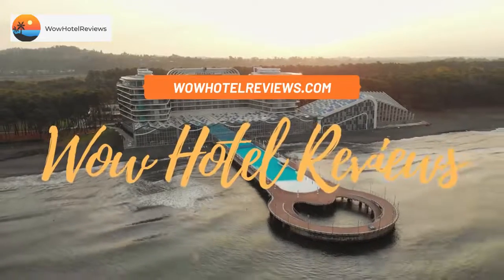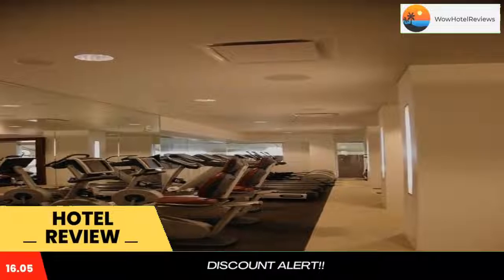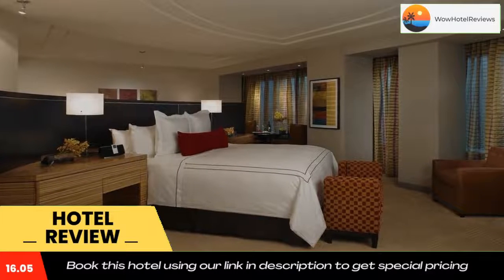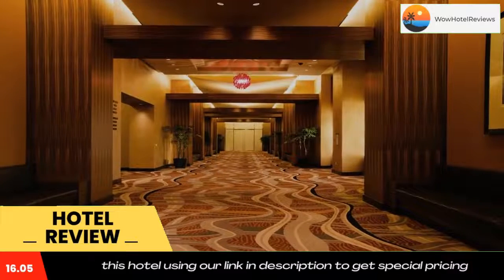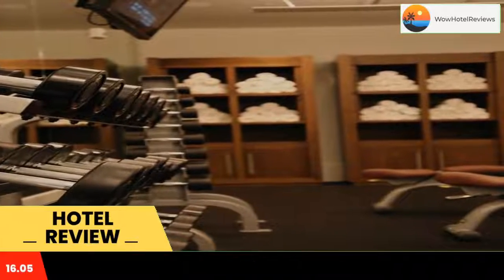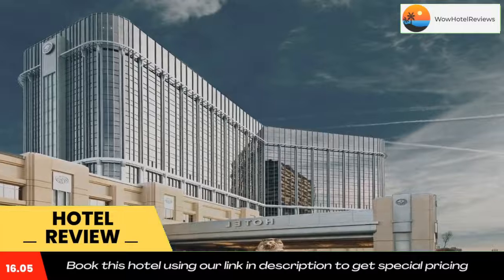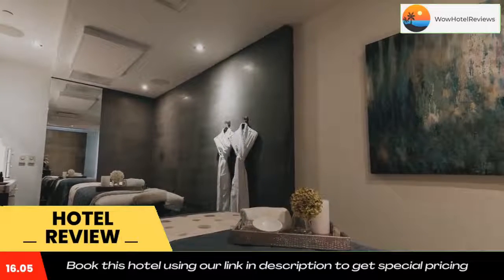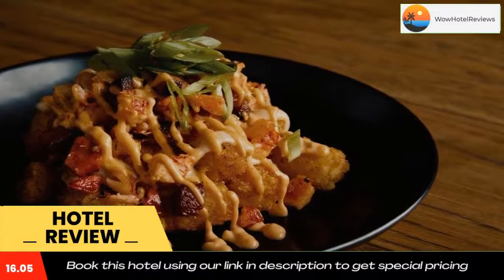MGM Grand Detroit Review - Detroit , United States of America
MGM Grand Detroit

Featuring an on-site casino, Topgolf lounge, luxury spa and indoor infinity-edge pool, this MGM Grand offers on-site dining and live entertainment in Detroit, Michigan.
Every room at MGM Grand Detroit provides a 50-inch flat-screen HDTV with premium cable channels and complimentary bottled water. Private bathrooms offer spa-inspired showers with rainfall shower heads.
Guests can escape to the on-site spa, which offers an array of amenities and facilities for the ultimate retreat, including an expansive indoor poor with cabana sofa seating, hot tub, steam room and sauna. A modern fitness center, business center and on-site shops are all available at the hotel.
D.PRIME Steakhouse offers a robust dinner menu of steaks, meats and seafood selections. For a more comfortable, laid back meal, guests can grab a burger at TAP. In-room dining services are also offered for guest convenience.